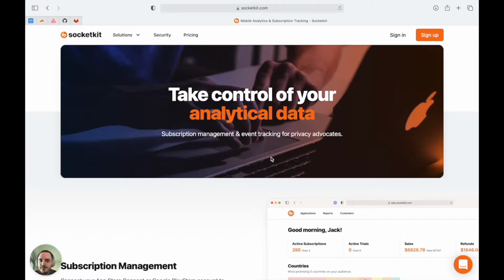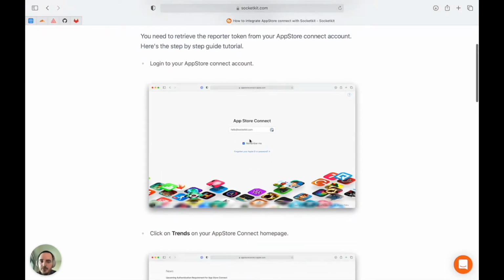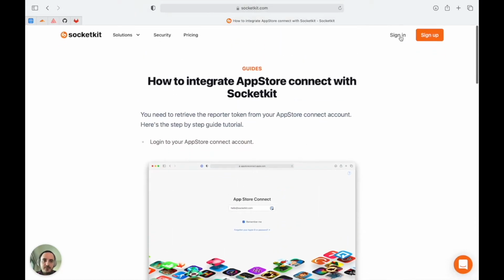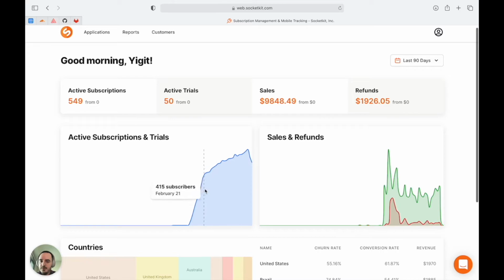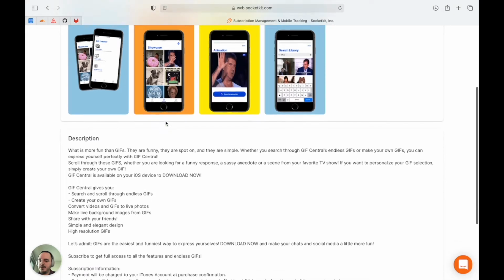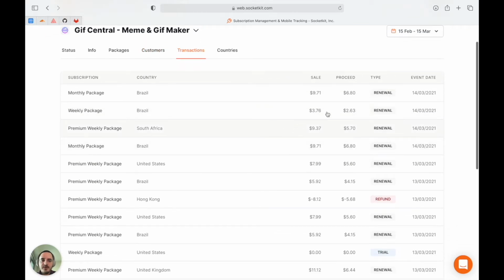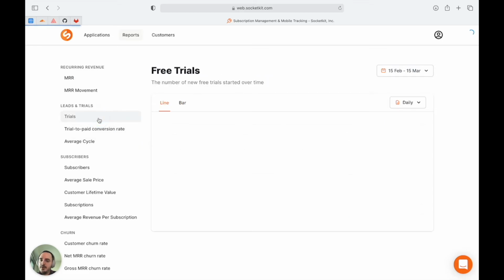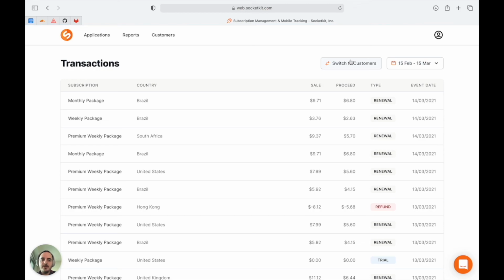Introducing Socketkit: Subscription Management and Event Tracking Platform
We're a small team from New York & Istanbul who cares about privacy and security and wants to disrupt the event management and tracking industry, enabling faulty solutions to a simple problem: protecting users' privacy.

Analytics tracking companies don't care about consumer privacy and force developers to use binary libraries (closed-source) and frameworks, making it impossible to keep track of which software is installed on your bundled mobile applications.

We care about privacy and security. We limit the data collected from mobile applications and open-sourced on GitHub. To learn more about our security and privacy rules, visit our Security page.